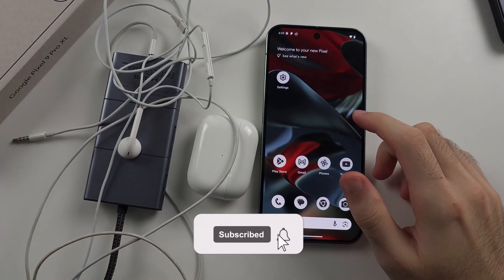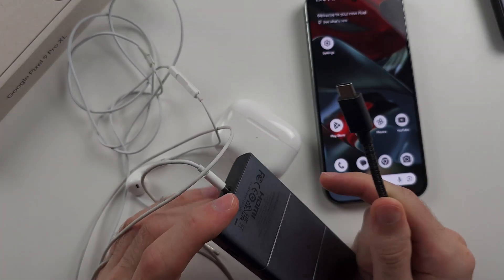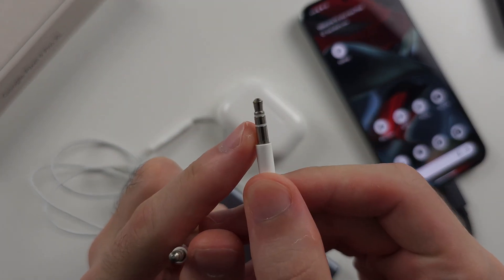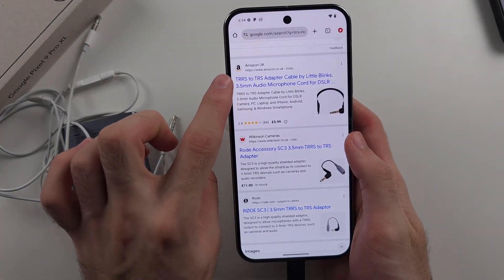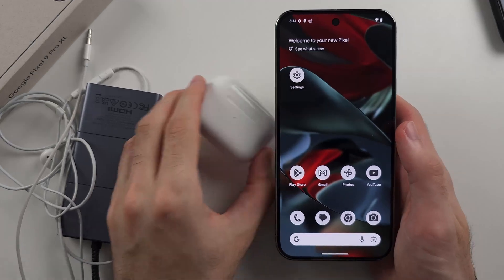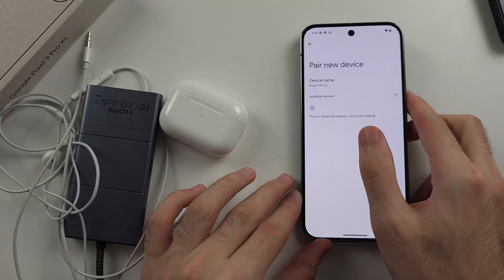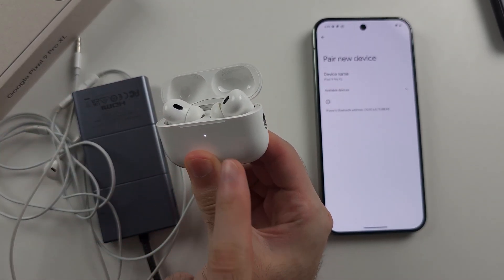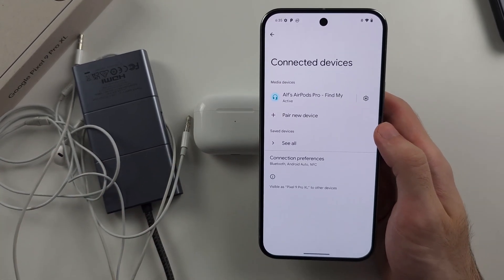How To Connect Headphones to Google Pixel 9 Pro (XL) (Wired/Wireless)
Welcome to our guide on how to connect headphones to your Google Pixel 9 Pro and Pixel 9 Pro XL! In this video, we’ll cover the steps for both wired and wireless headphones. Learn how to connect your wired headphones using the appropriate adapter, and follow our instructions to pair your wireless headphones via Bluetooth. Whether you’re looking to enhance your audio experience or troubleshoot connection issues, we’ve got you covered.